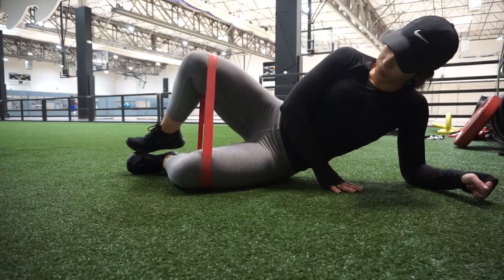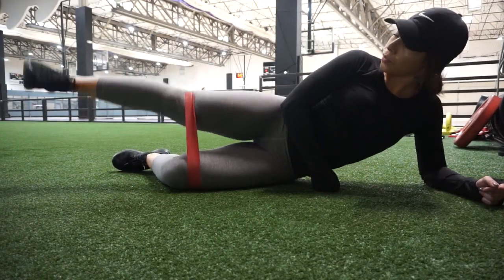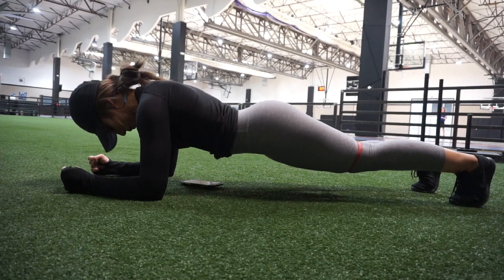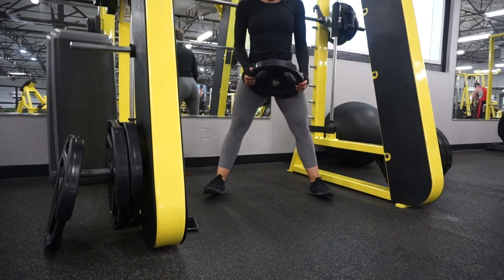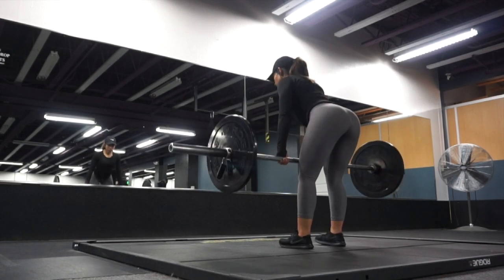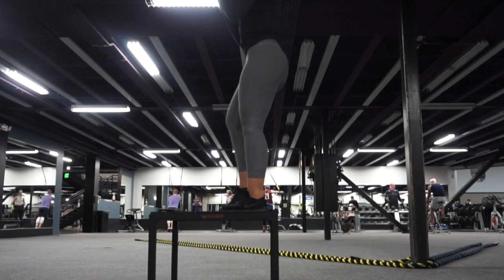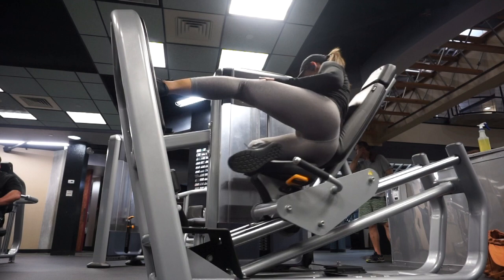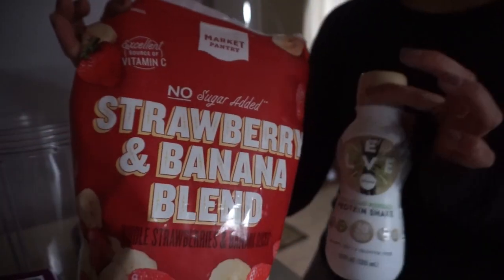GLUTE ACTIVATION Warm Up & FUll GLUTE Workout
FULL WORKOUT BELOW:
Glute Warm Up (repeat 1-2x):
20 Reps of all exercises shown
1. Clamshells
2. Straight Leg Raise
3. Fire Hydrant x Donkey Kick
4. Plank 1minute
Glute Workout
1. 3x 10-12 HEAVY Sumo Squat SUPERSET 12 Sumo Tension RDL
2. 3 x 10 RDL's SUPERSET 10 each leg Step Ups
3. 3 x 12 each side - Side Leg Press SUPERSET 12-15 reps HEAVY Leg Press